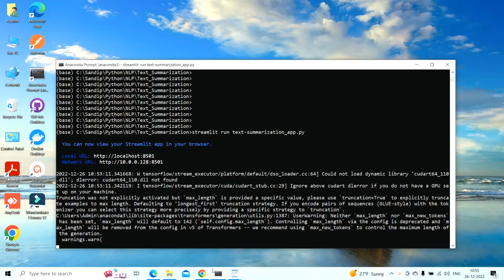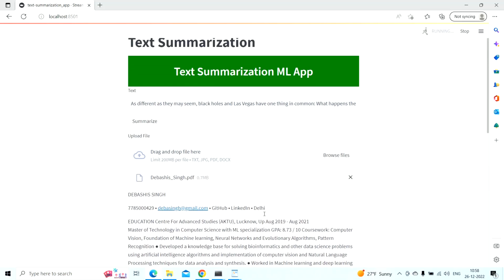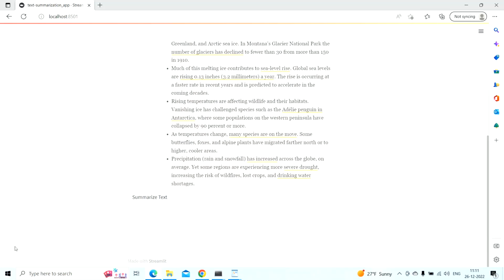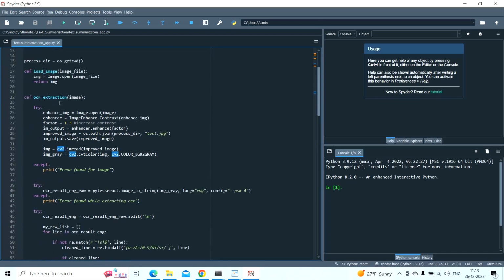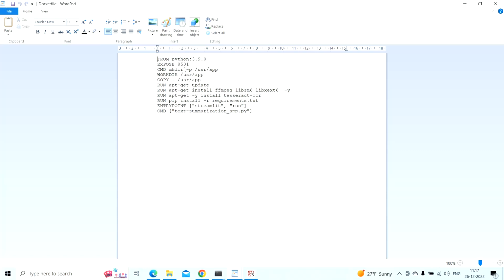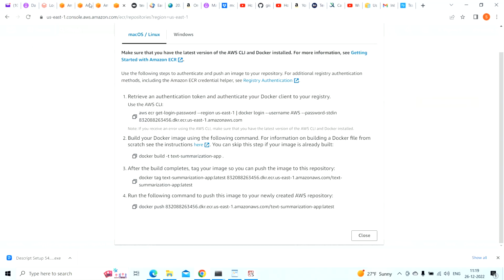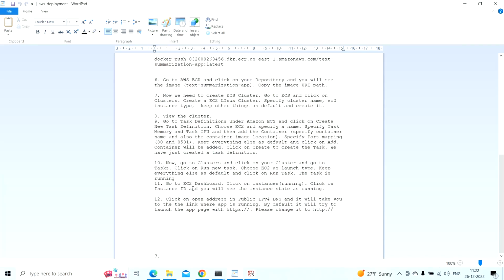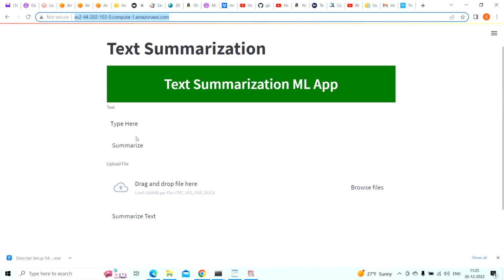AI-Powered Text Summarization Web App | NLP ML Project Demo + AWS Deployment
This is an end-to-end demo of NLP (Natural Language Processing) ML Web App for Text Summarization, deployed on AWS ECS. Here, pre-trained BART large model with 12 encoders and decoders layers and 400 M parameters used. In the App one can type and copy a huge text in the box provided and then summarize it. There is also option of uploading text present in various files (txt, pdf, docx, jpg formats are supported), displaying the content there and then summarizing it. My LinkedIn profile is